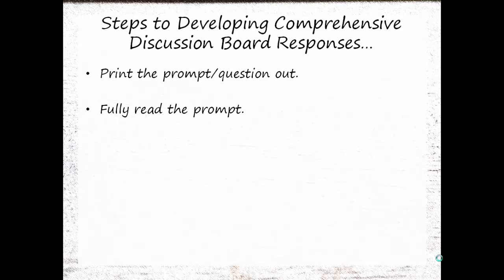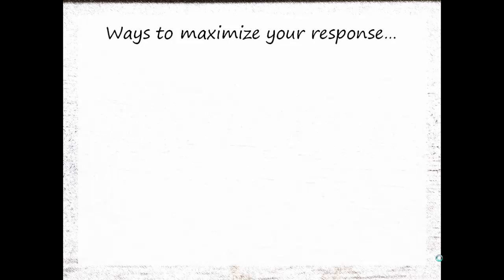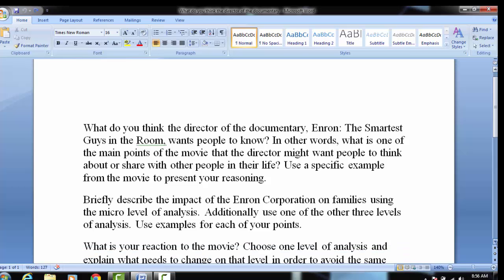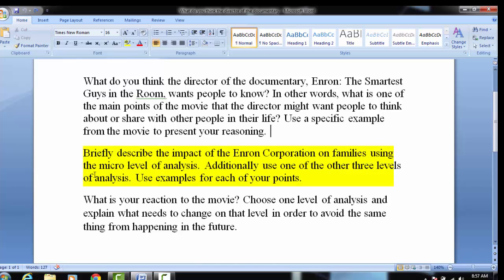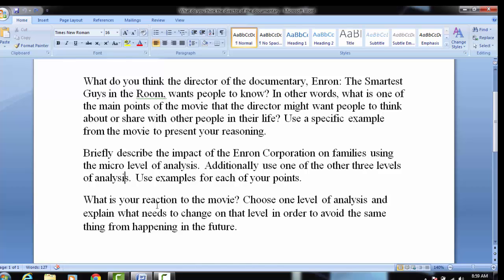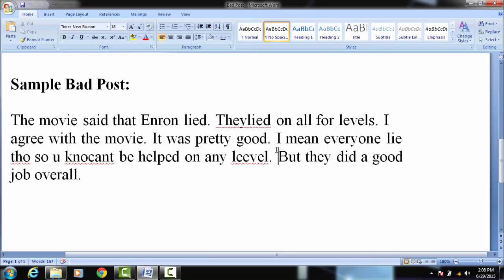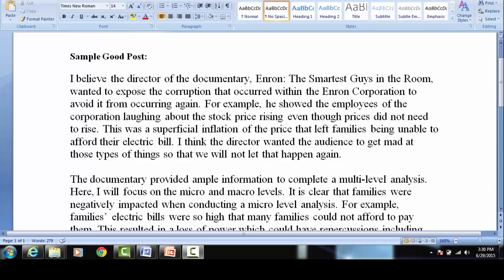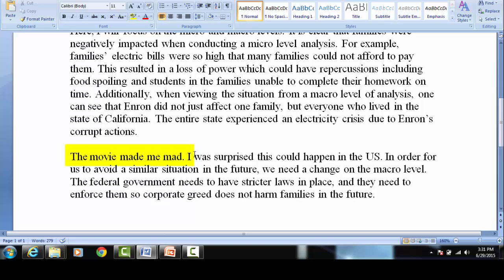Responding to Discussion Board Prompts